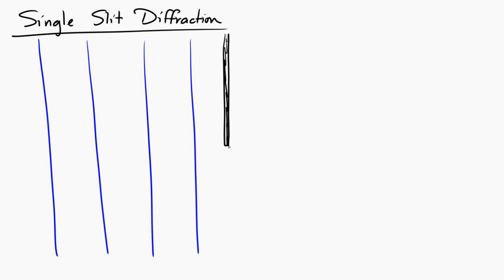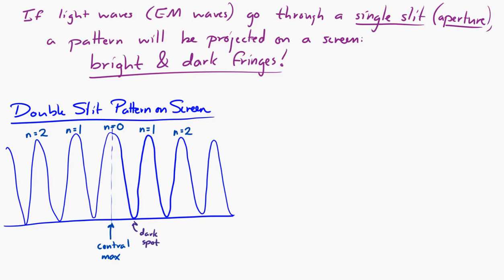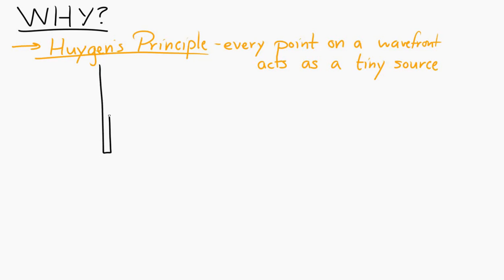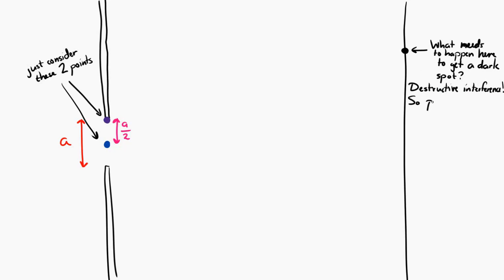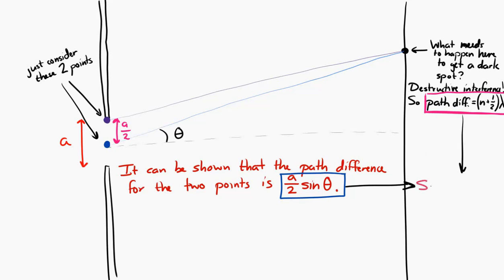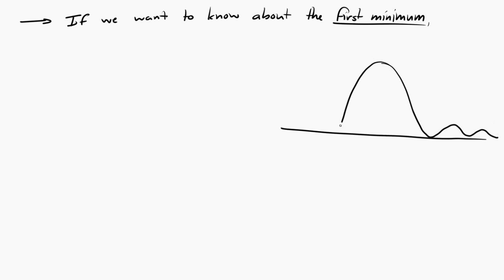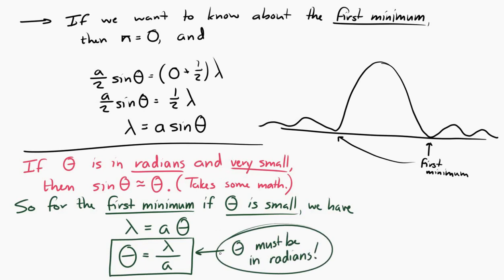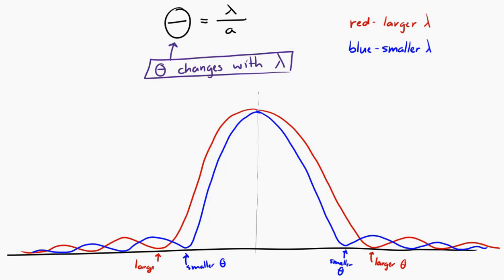Single Slit Diffraction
This briefly covers single slit diffraction using Huygens' Principle. It (roughly) derives the equation for the angle to the first minimum using the small-angle approximation.